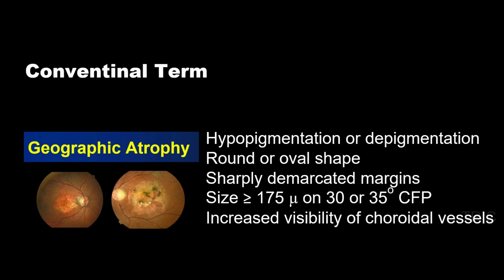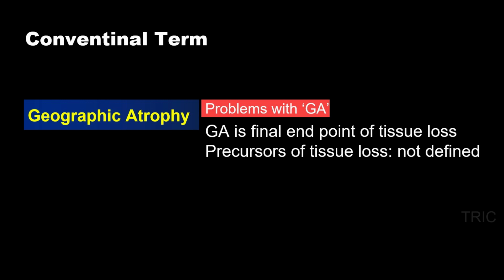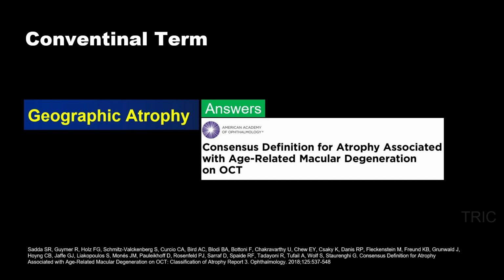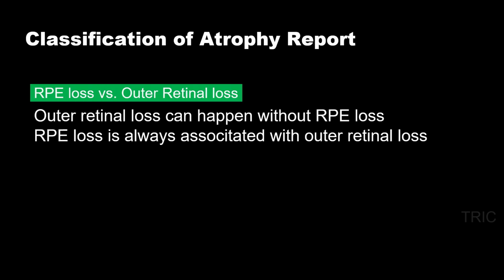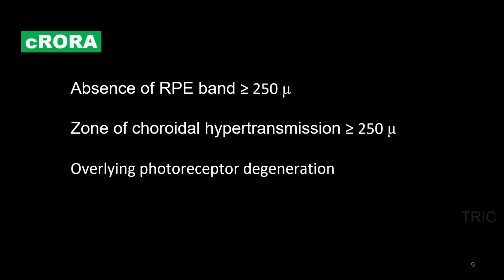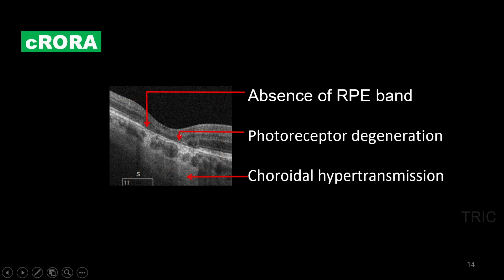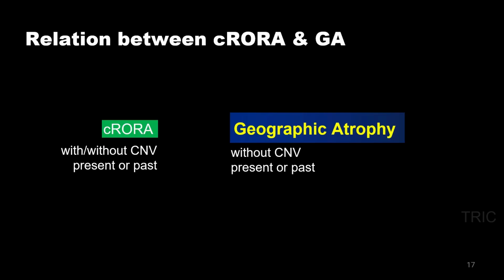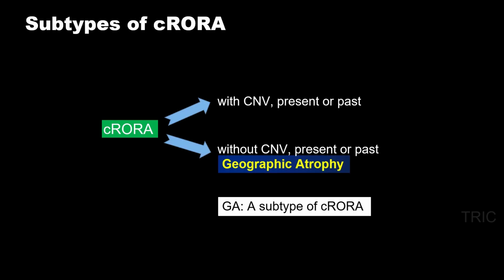New Lexicon in Dry AMD, Part 1: cRORA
What is the new terminology in dry AMD? What are the updates on the definition of geographic atrophy? Watch this video to understand.